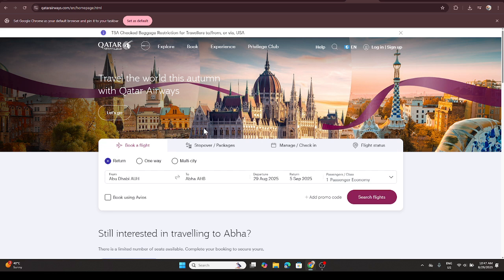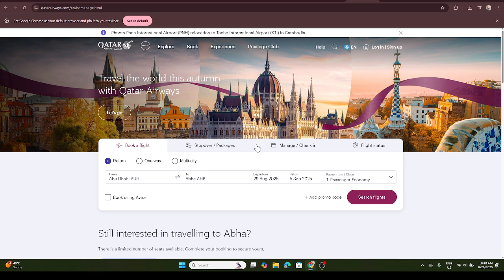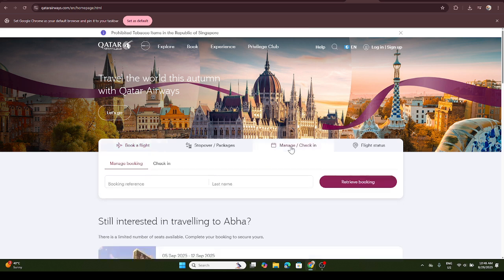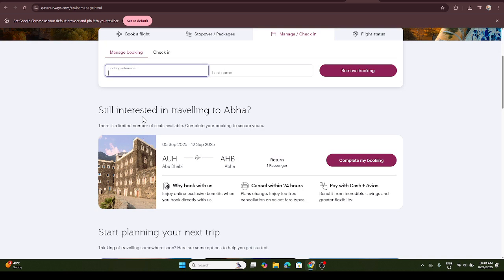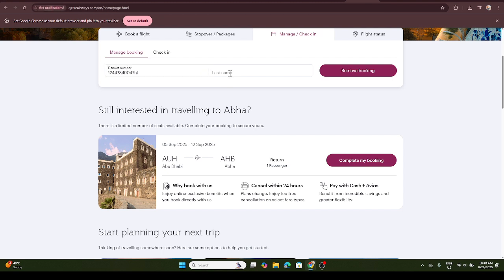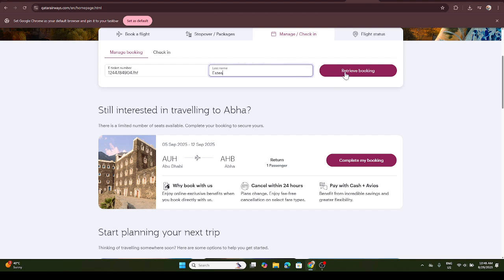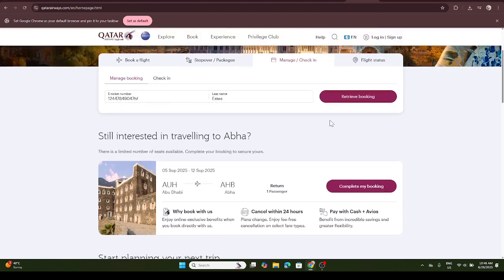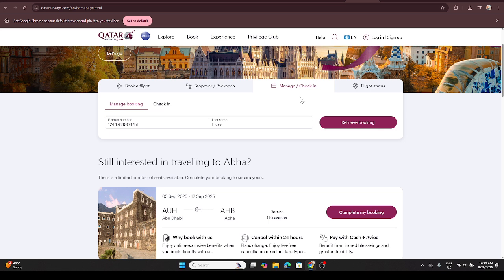How To Get Qatar Airways Flight Upgraded NEW UPDATE!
Dreaming of flying Qatar Airways business class or first class without paying full price? In this updated 2025 guide, I’ll show you the latest tips, tricks, and strategies to successfully upgrade your Qatar Airways flight and enjoy luxury travel at its finest.

✨ In this video, you’ll discover:
✅ The newest Qatar Airways upgrade policies in 2025
✅ How to use Qmiles & Qcredits for free or discounted upgrades
✅ Insider tips for getting upgrades at check-in or the airport
✅ How to spot special upgrade offers and promotions
✅ Secrets to maximizing your Qatar Airways Privilege Club membership

If you’ve ever wondered how to fly business class on Qatar Airways at a fraction of the cost, this guide will give you everything you need to know.